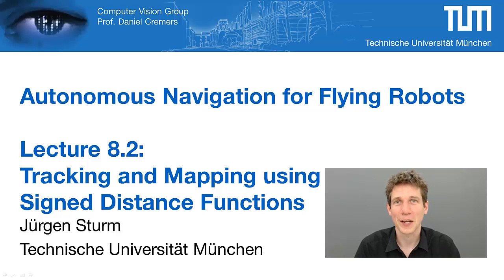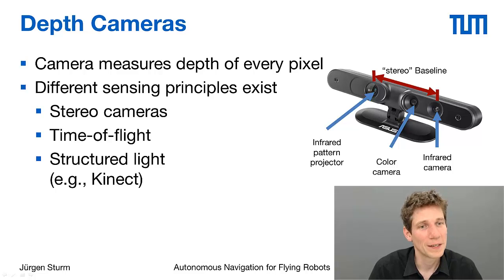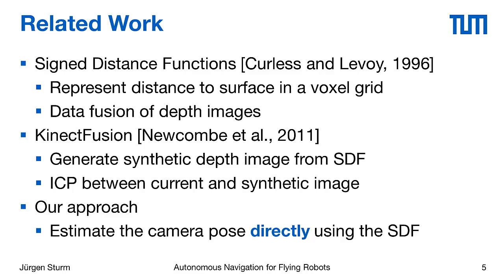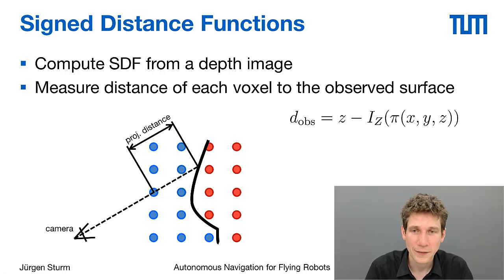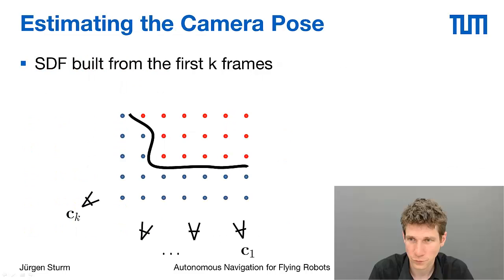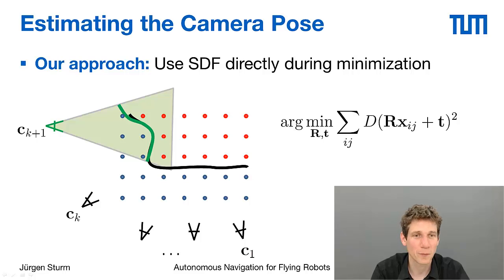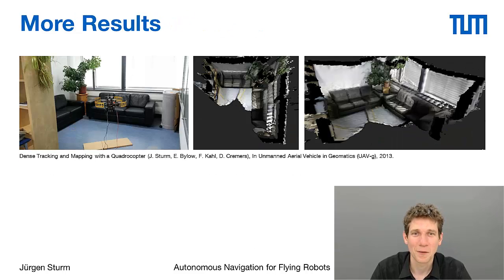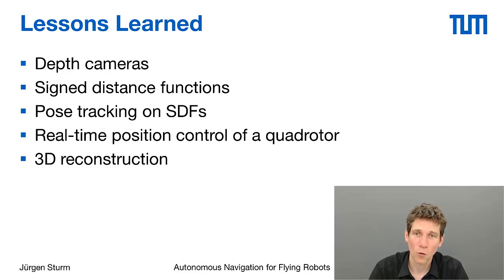Autonomous Navigation for Flying Robots - Part 8.2 (Dr. Jürgen Sturm)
Tracking and Mapping with Signed Distance Functions